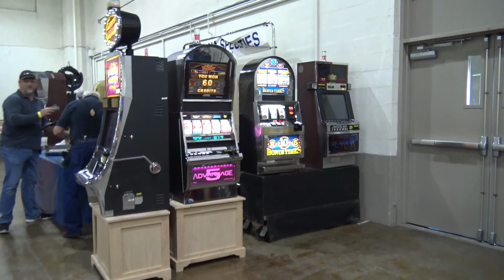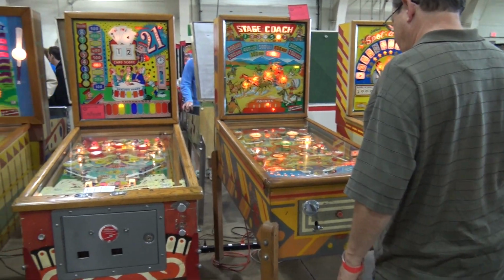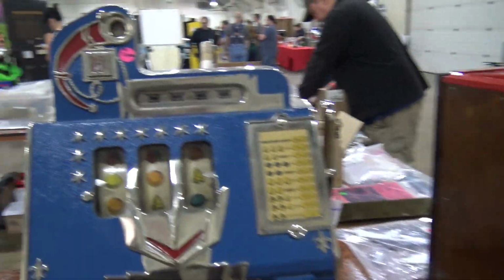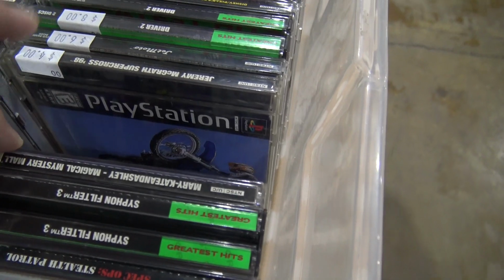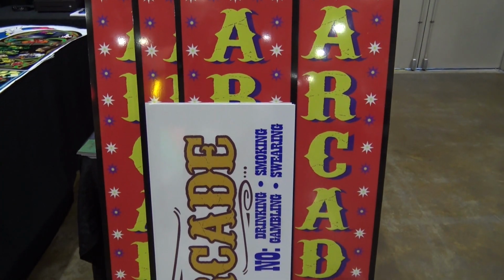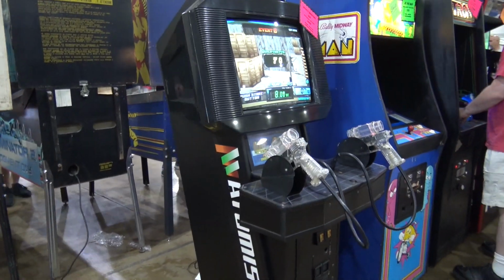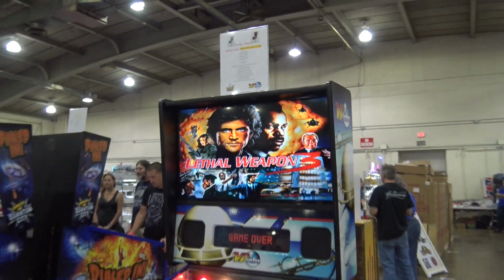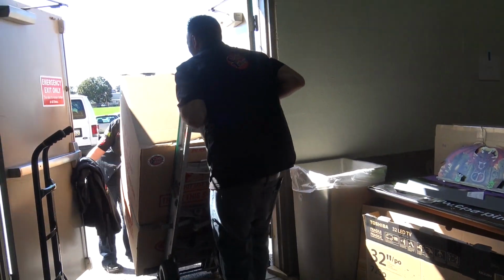York PINBALL show 2017 (The Germ)